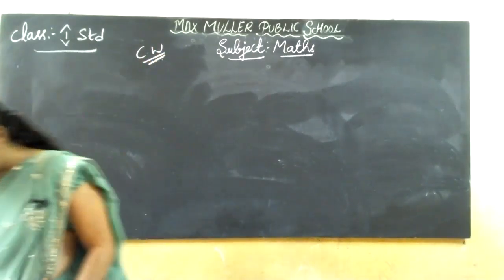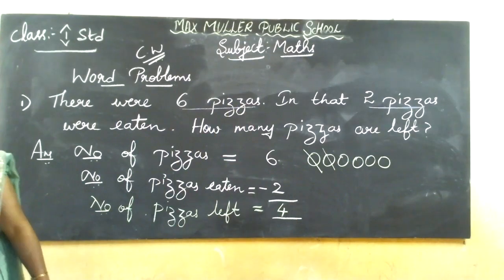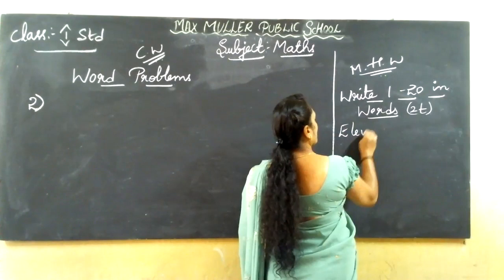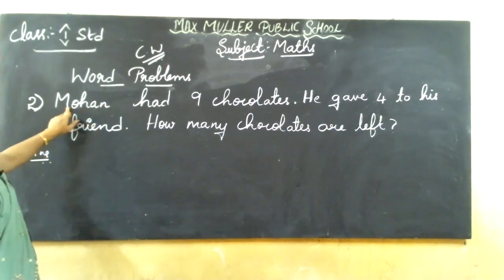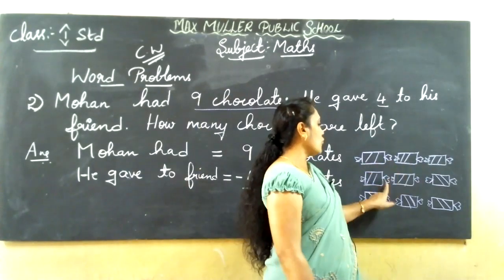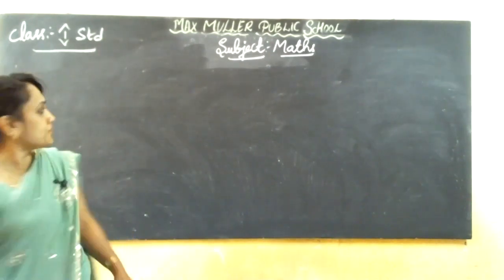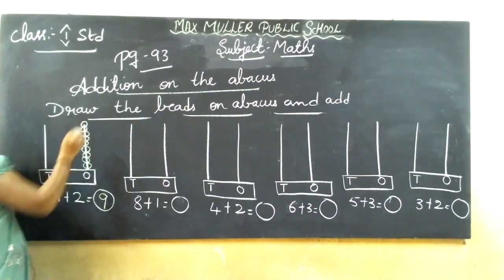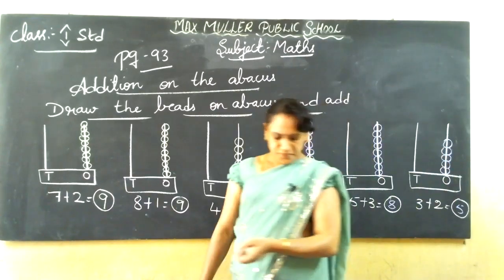1st -07.08.2021- Maths